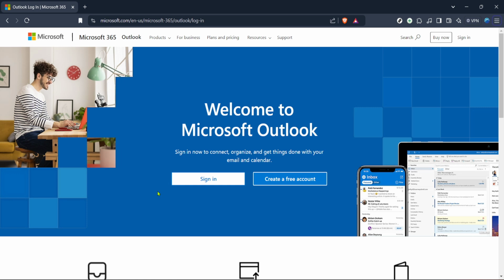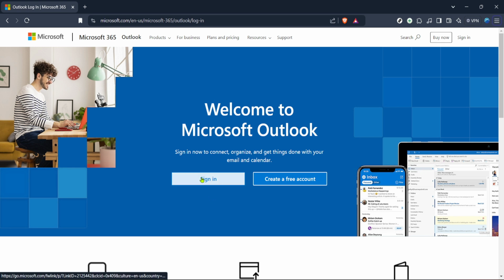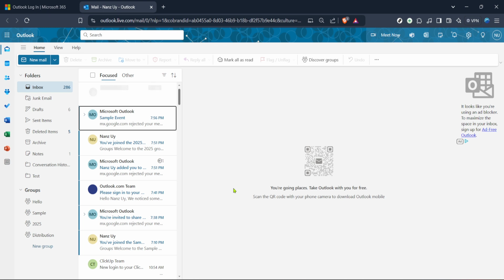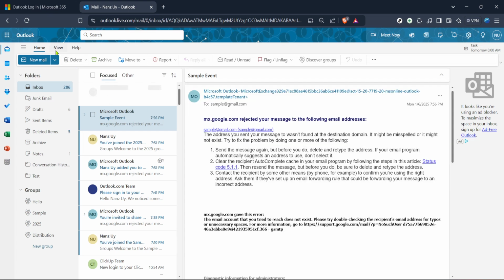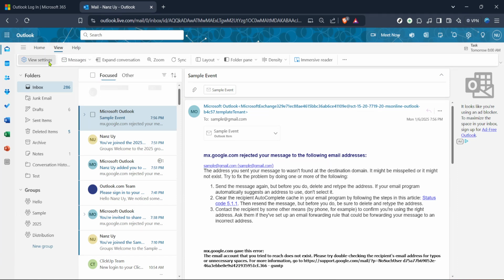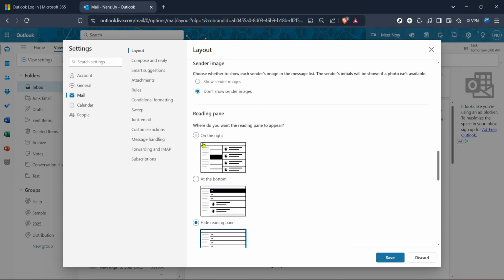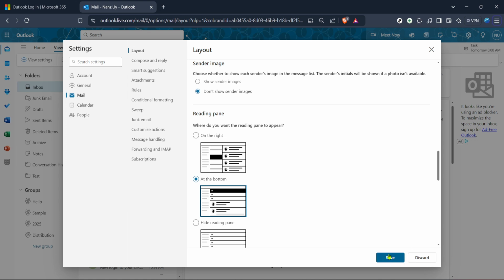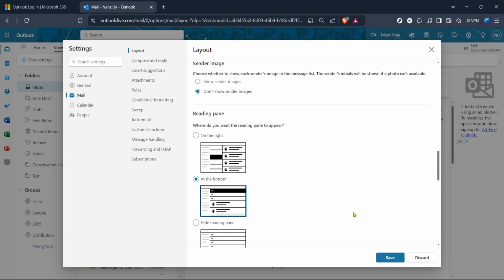How to Outlook Default View (Full 2025 Guide)